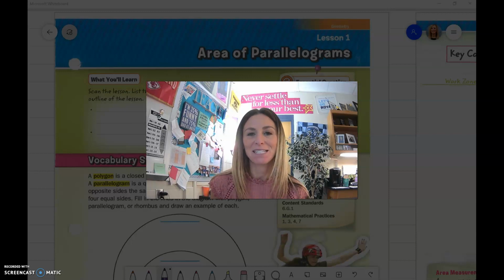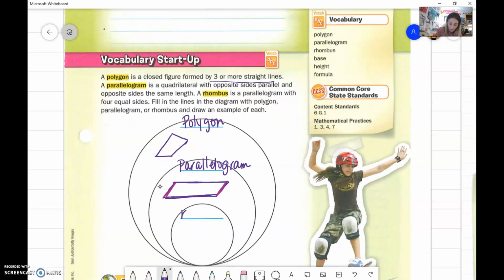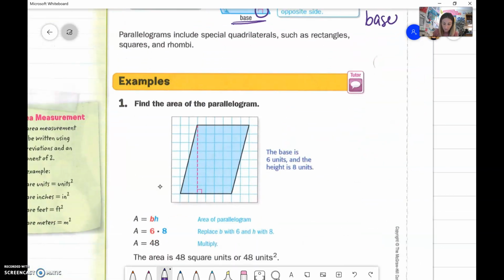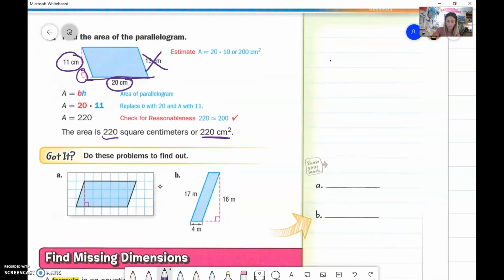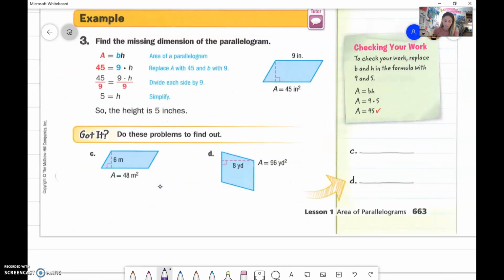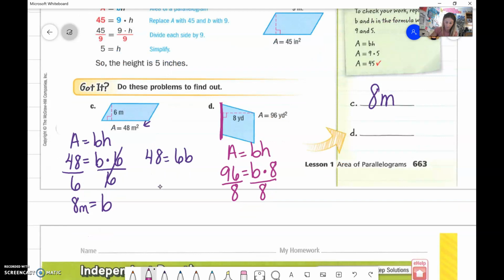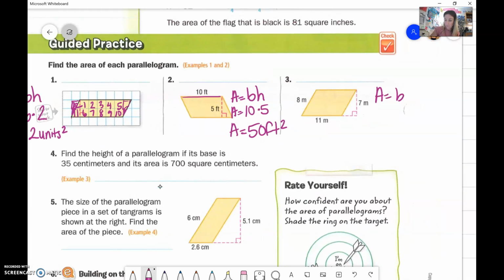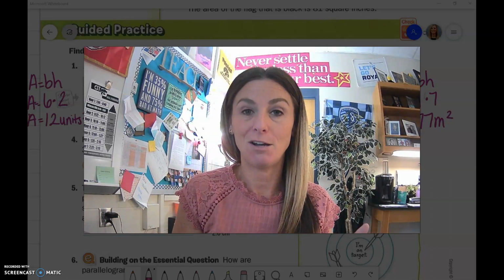Chapter 9 Lesson 1